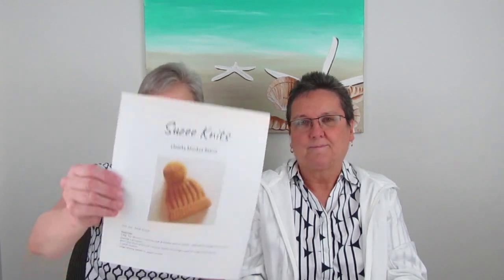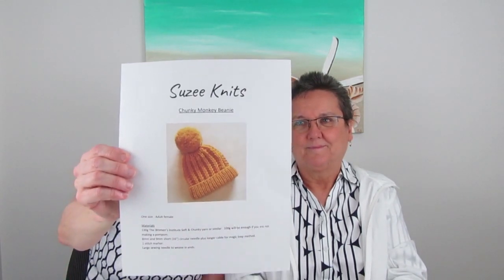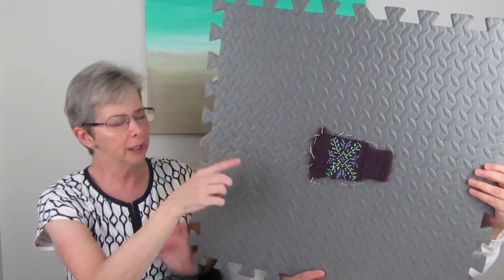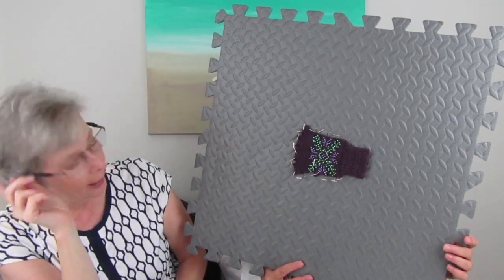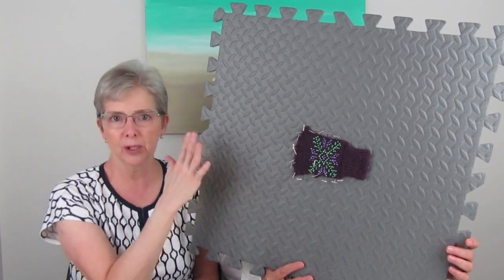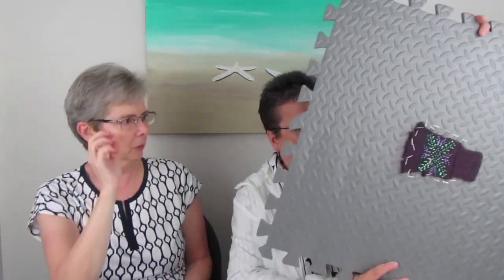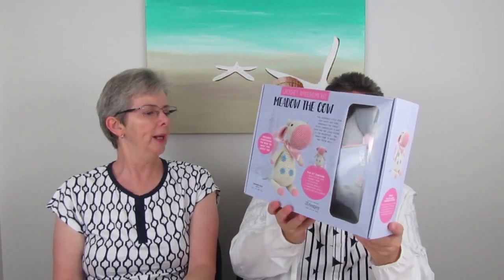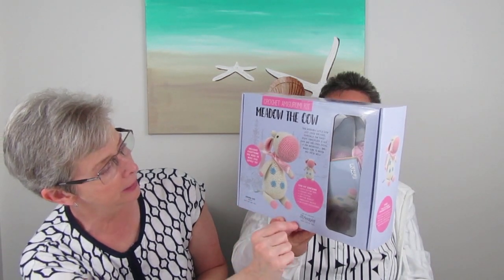MC Knitting Adventures Podcast- Episode #71- Knitting, Beads, and Pickleball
MC KNITTING ADVENTURES SHOW NOTES-EPISODE #71: Knitting, Beads and Pickleball

YARNS MENTIONED
Morengo  Morengo.wool
Exmoor Sock 4-Ply John Arbon Textiles
Cloud   Anzula
Beautifully Basic Emma’s Yarn
BasicsFingering Leo & Roxy

MAY’S CRAFT
Welcome Sign

COLLEEN’S CRAFT
Meadow the Cow-Tuva Crochet Amigurumi Kit purchased from Amazon

SOUVENIRS
Pickleball Set

Leo and Roxy-Basics Fingering purchased at the Little Red Mitten in St. Thomas

Ravelry Group:  MC Knitting Adventures
Ravelry: mcknitadventures